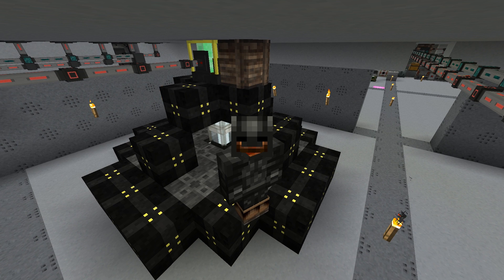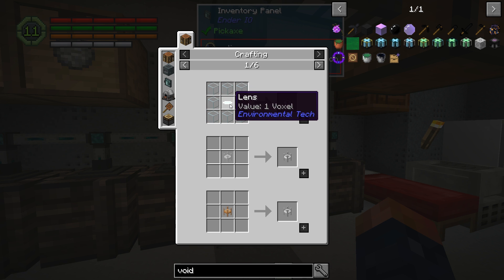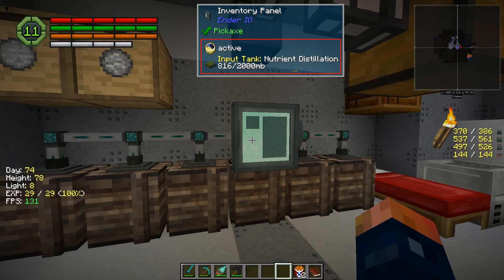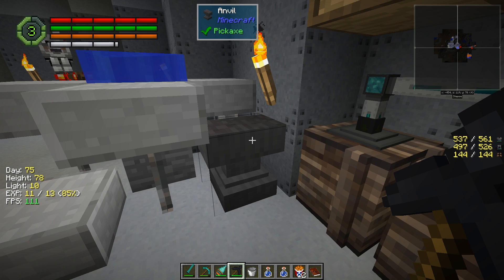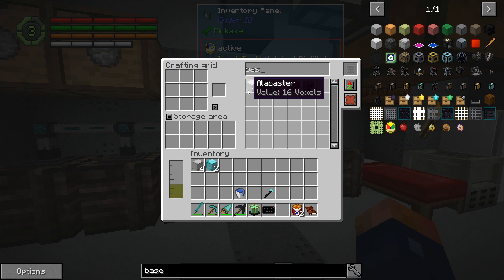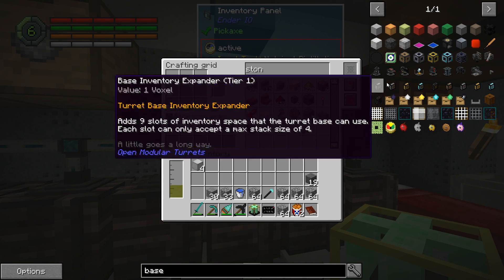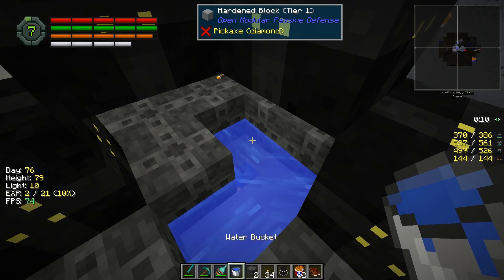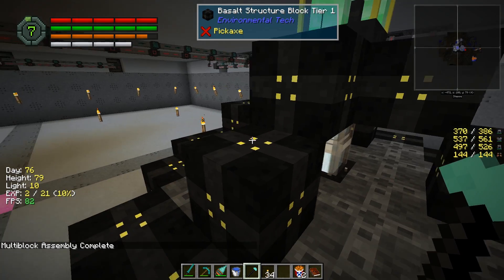Void Resource Miner | Invasion | Episode 20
Let's Play Some Invasion
World Seed:

Today I make a Void Resource Miner!

*About Invasion*
In a world where every minecraft player before you has depleted all resources, your mission is to survive among the savage remnants of the old civilizations. Resources have all been mined away and must be collected via Air Drops. Water is finite and crafting tables are endangered. Your goal is to survive the onslaught of every other survivor to collect the materials you need to live and defend your home at all costs. Crafting tables can no longer be made by the player and now have to be sought out in the world. But, watch over your shoulder, because as soon as you begin crafting other survivors will approach. Invasion proves to be a fresh approach with resource collection and management in a grim environment. Will you rise above the rest, or will you fall like so many before you?

Keep Up To Date!